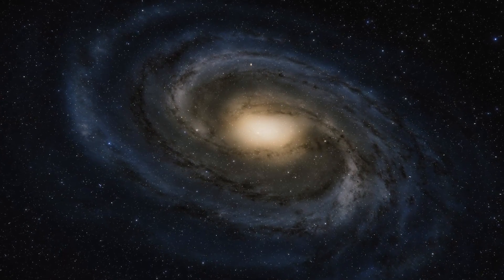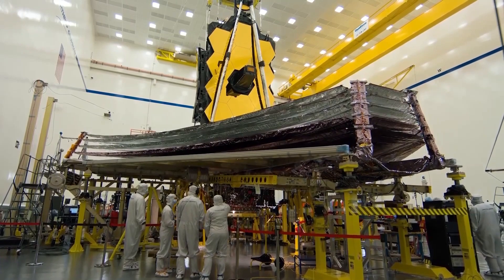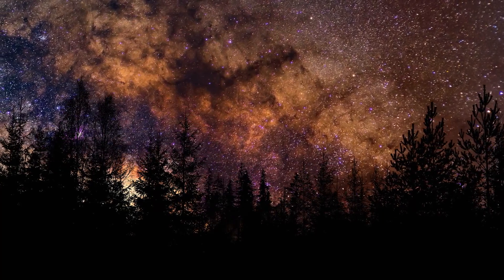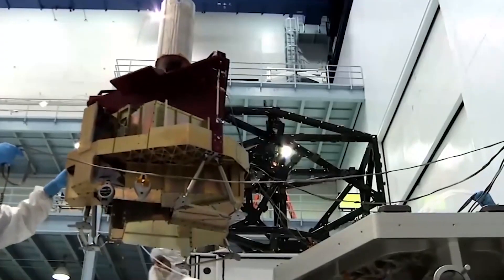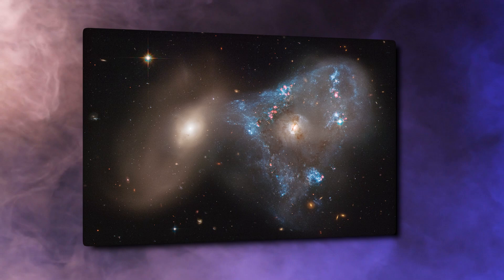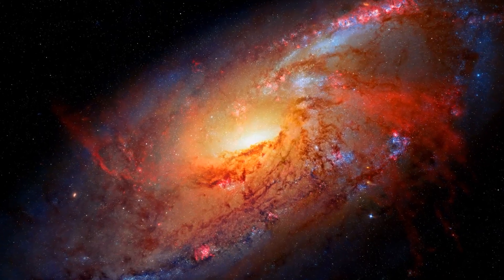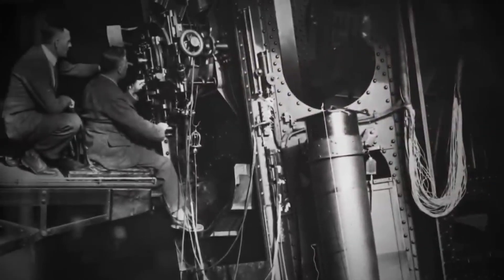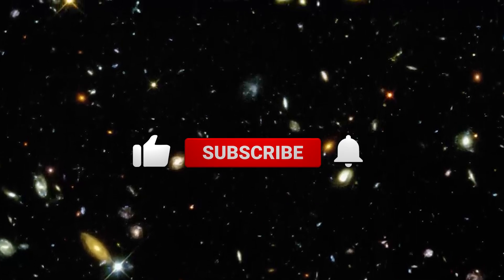JWST Has Detected Dozens Of Early Galaxies In The Universe..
Welcome back to Tech Summary, today on the channel we're going to be talking about JWST Has Detected Dozens Of Early Galaxies In The Universe. If you're excited to learn more about this then make sure you watch the whole way through because you don't want to miss the details we have for you!